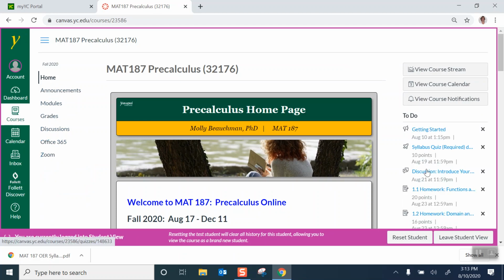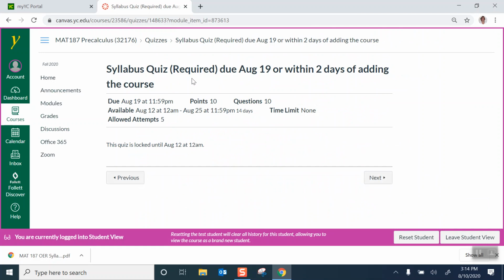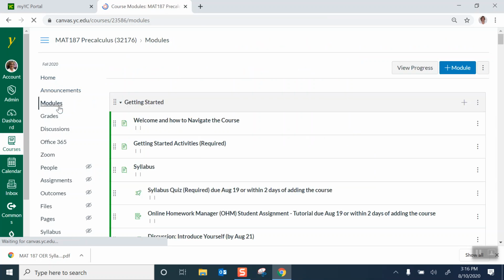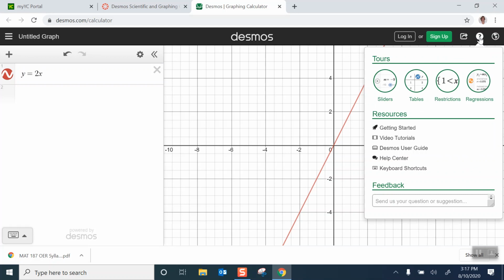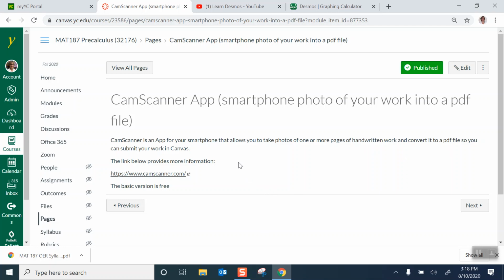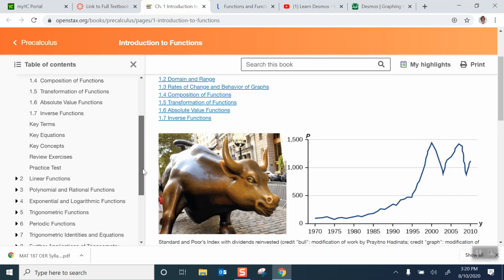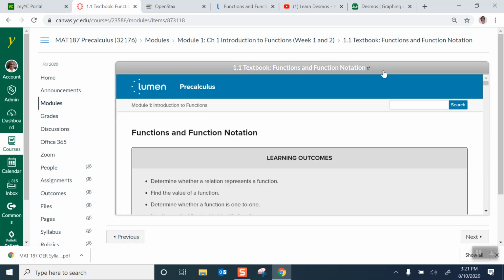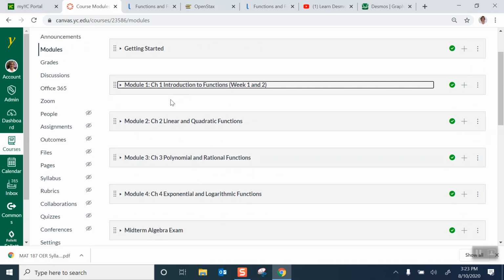MAT 187 Tour of Canvas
Shows how course is set up